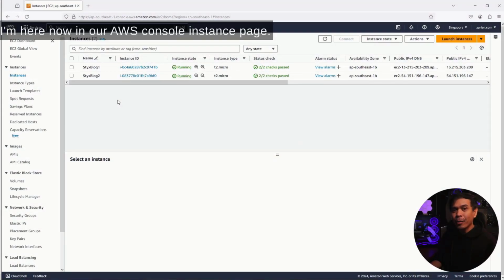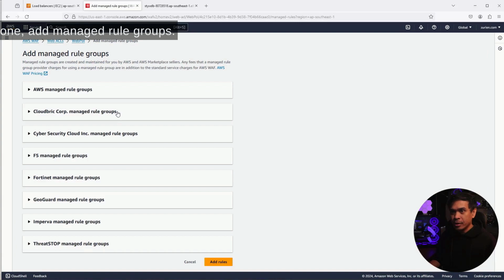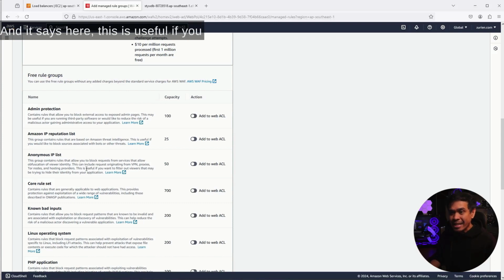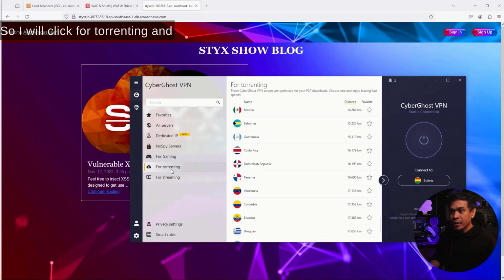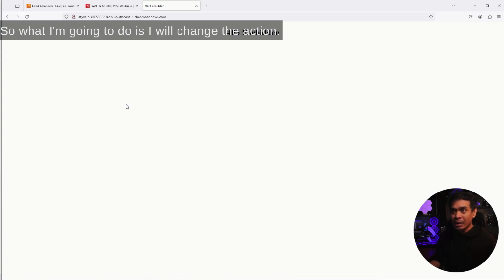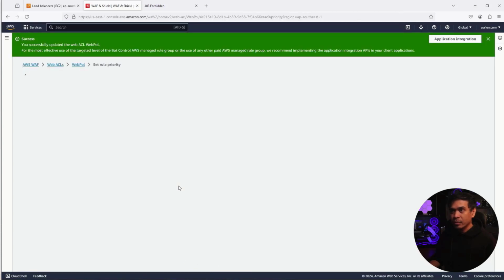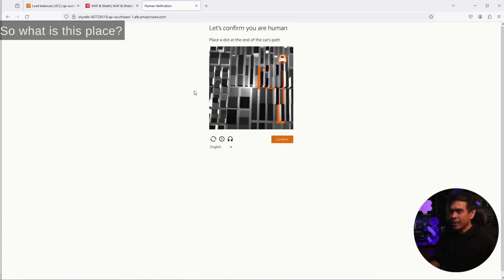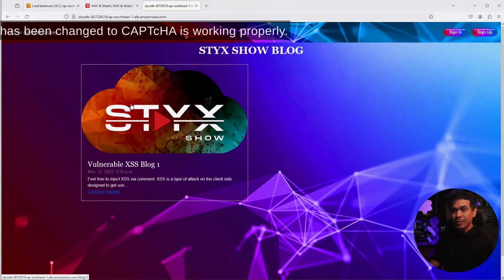AWS WAF IP Reputation and Anonymous IP List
Are you a web application security engineer and do you want to understand Amazon Web Services (AWS) Web Application Firewall (WAF)

This is the 11th part of AWS WAF! Will talk about Geographic Match Rule.

Timecodes
0:00 - Intro
0:35 - Accessing AWS WAF Web ACL
1:10 - Difference between IP Reputation List vs Anonymous IP List
2:38 - Testing Anonymous IP List
3:38 - Enabling Captcha
4:40 - Testing Rule Action Captcha
6:15 - Outro

Understanding AWS ELB Traffic Group Health Checks
Are you a network engineer and do you want to understand Amazon Web Services (AWS) ELB Traffic Group Health Checks works?

AWS Certified Cloud Practitioner - Certification Review
We took a look at AWS Certified Cloud Practitioner. Broke down the Exam, provide tips and will gave this certificate ratings.

RELATED TRAINING
Learn essential strategies, cutting-edge techniques and industry-approved strategies to fortify your AWS cloud environment against cyber threats.

PYTHON and Cybersecurity - Web Attacks/Hacking